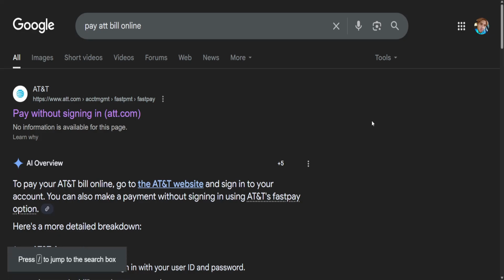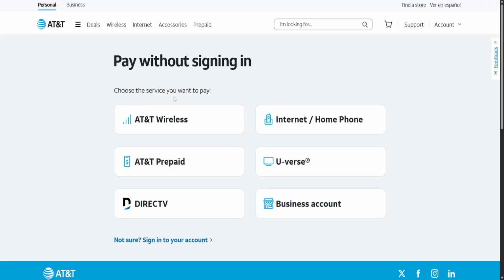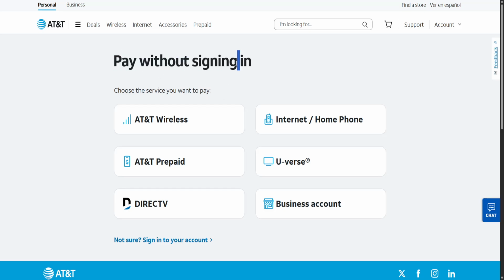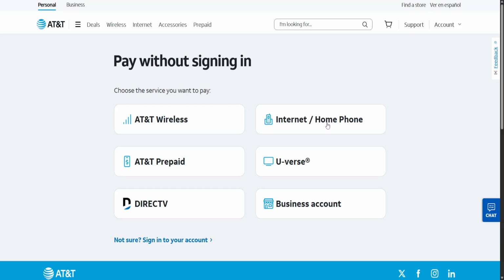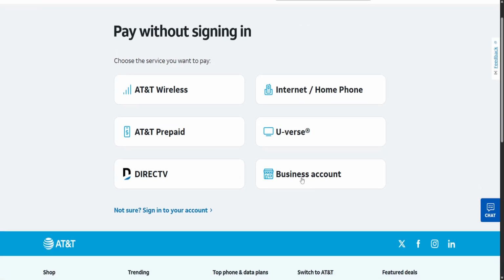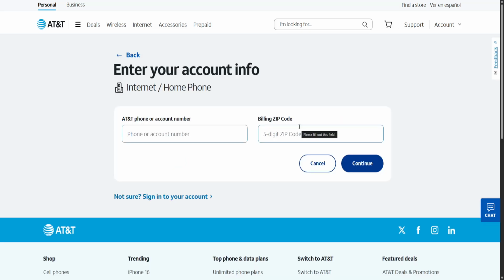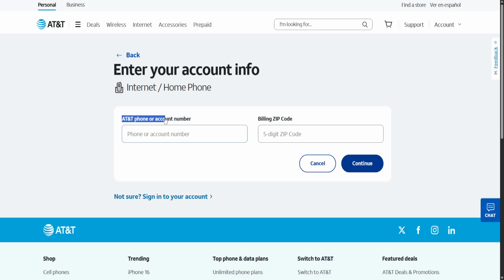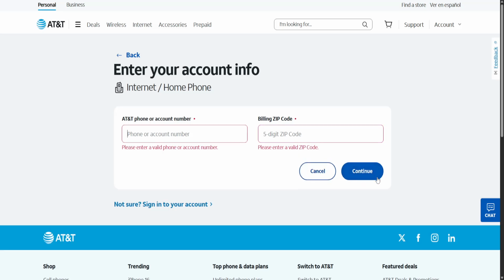How To Pay AT&T Bill Online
In this video I show you how to pay AT&T bill online. If you want to learn how to pay your ATT internet bill online then this is the tutorial for you.